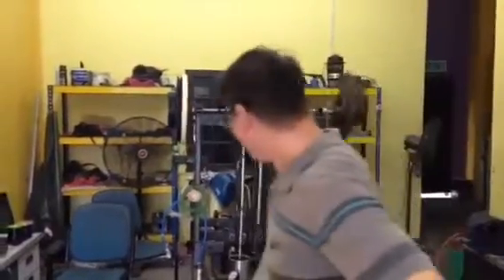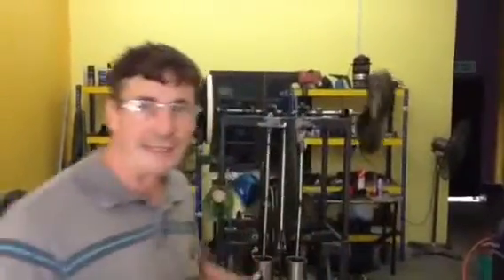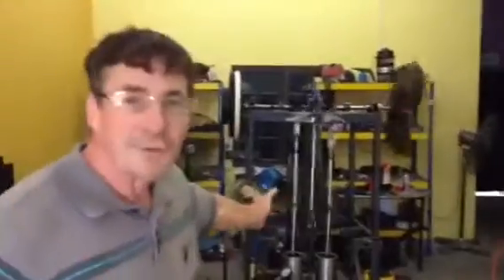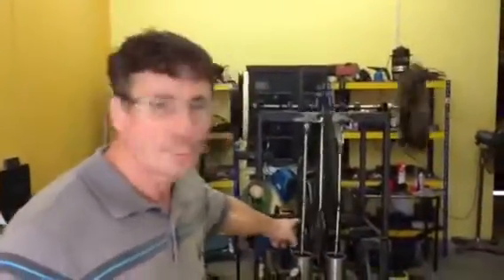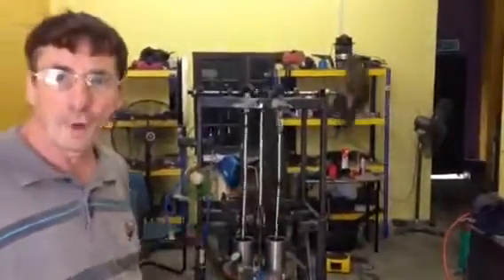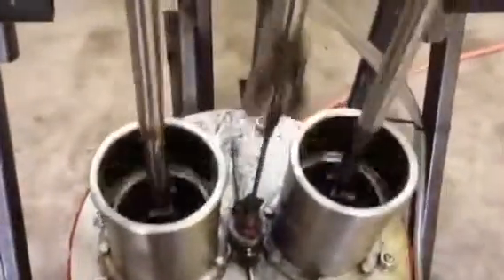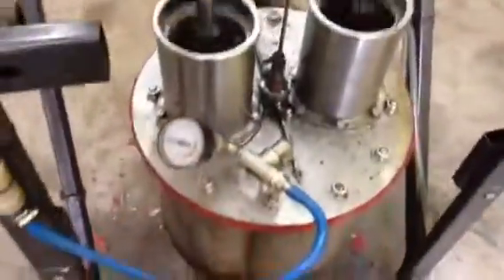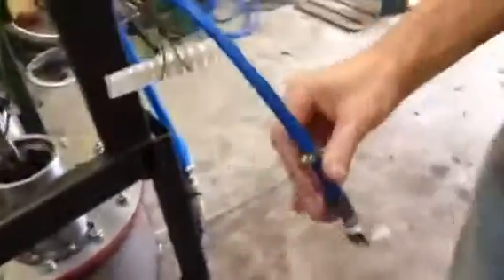Big sterling engine 6